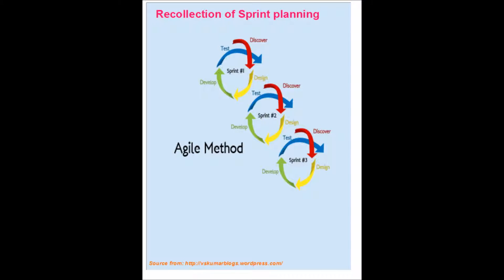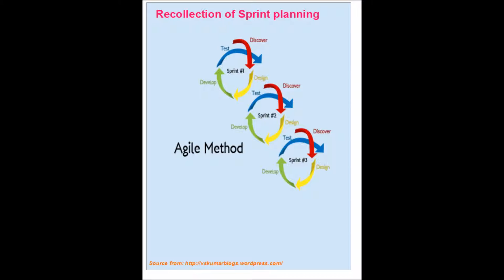Agile Reusable code Part5 of 10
This video explains on how to  invent and  design  a reusable code during Agile Sprint planning to save the cycle time. Given with an example of E-commerce site design by identifying its repeatable step from the user operations.